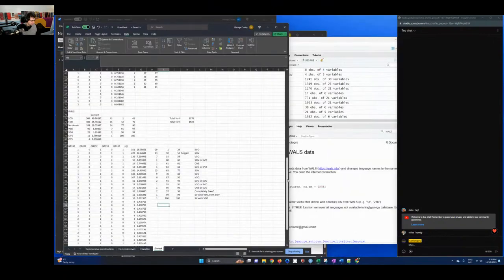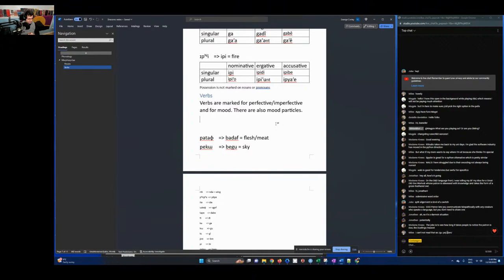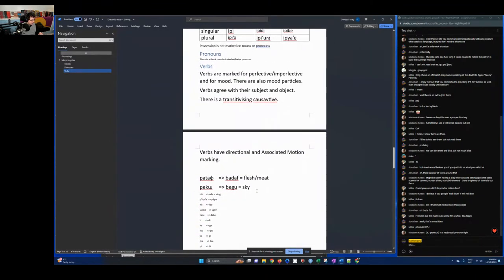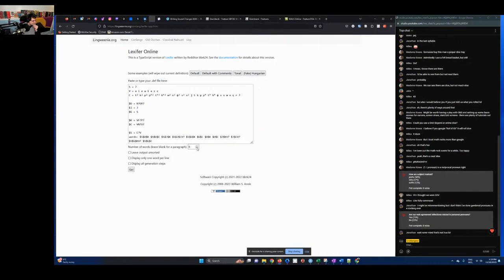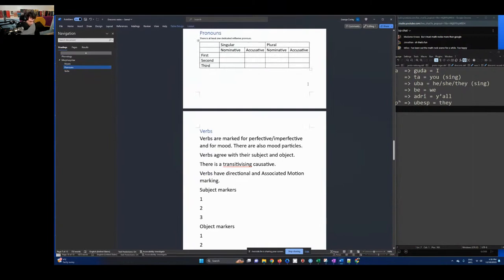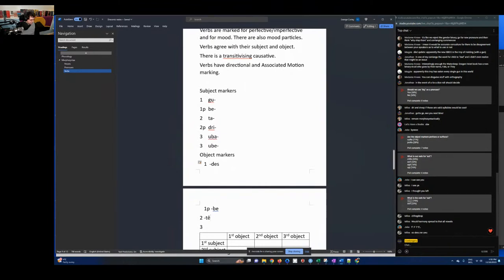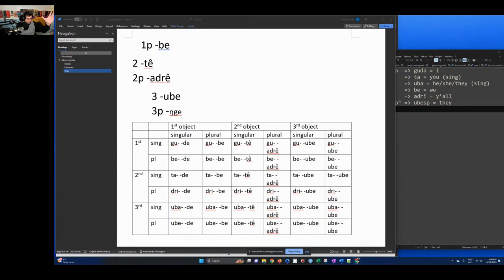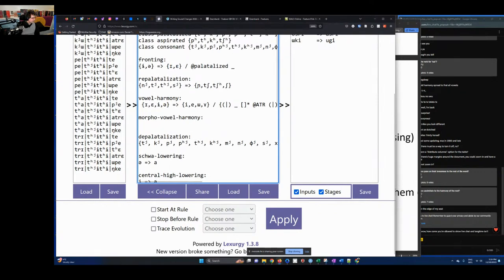Tongues and Runes S1E5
Having figured out noun morphology, we are moving on to verbs. So far we have figured out that aspect is marked on the verb and mood can be marked on the verb and some satellite. We'll be getting into verb agreement and other aspects of verb morphology.